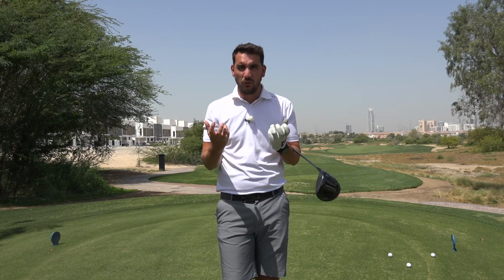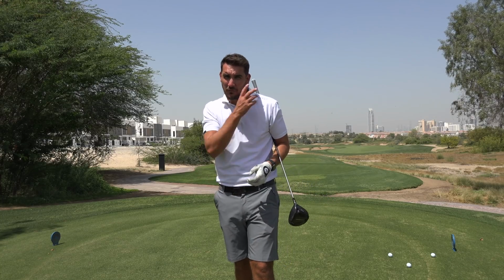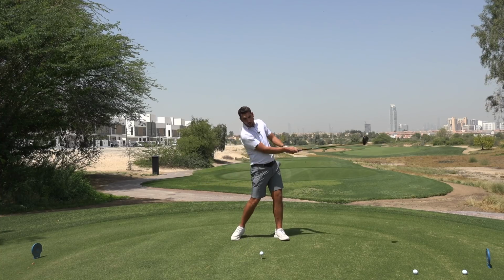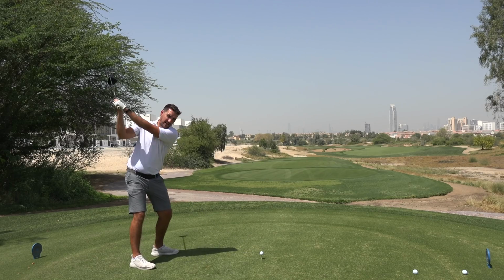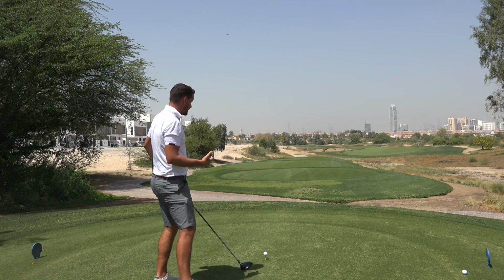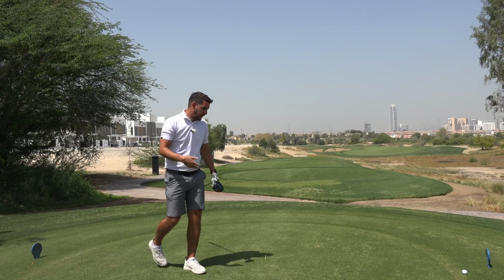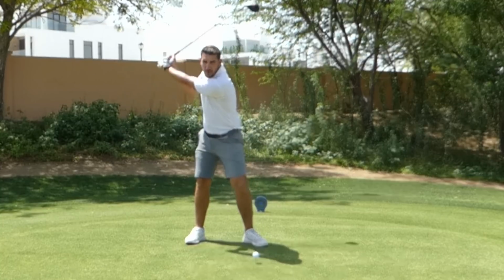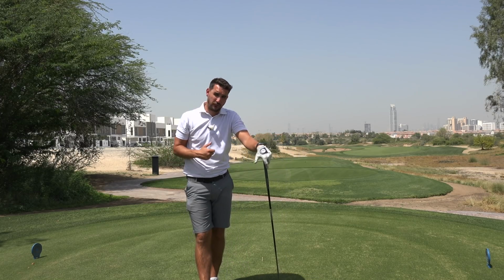SIMPLE SPEED TIP FOR ALL GOLFERS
►Applying more speed in your golf swing is generally difficult. It creates added flexibility, rotation, improved technique confidence to hit the ball harder. This tip will always require them too BUT is much easier to help you add speed

Take a lesson from Andy from anywhere in the World

Happy golfing ⛳⛳